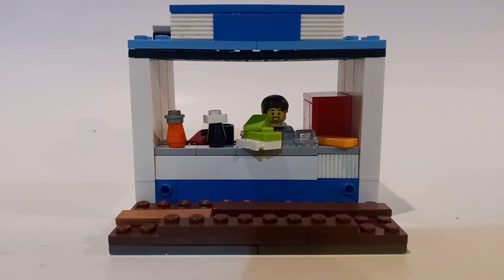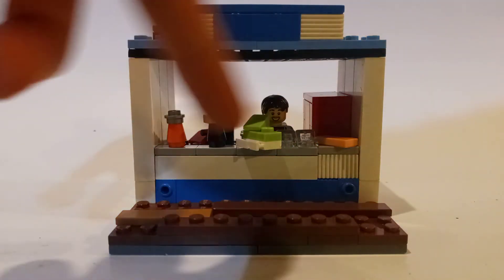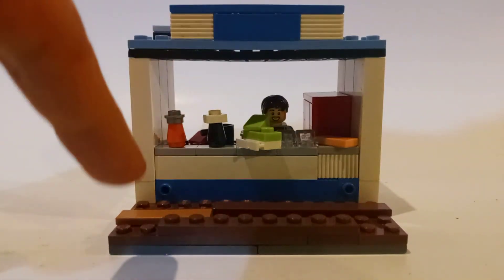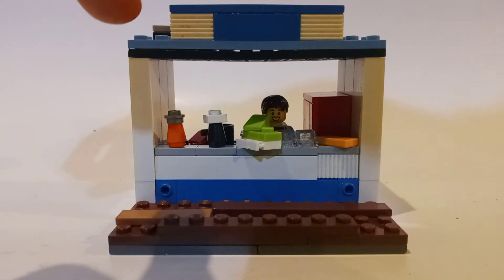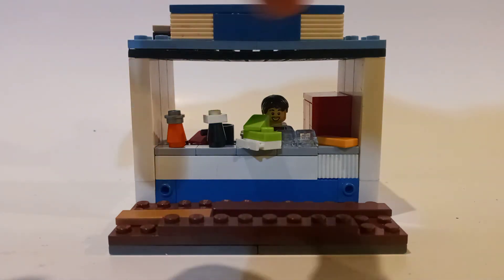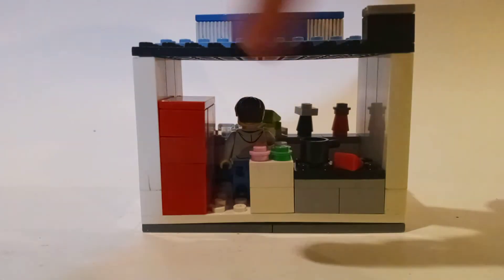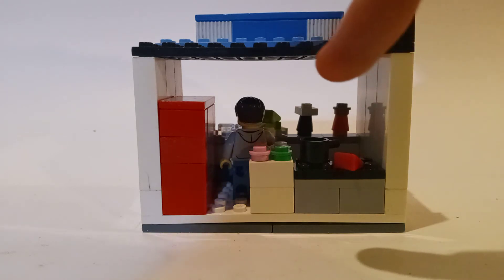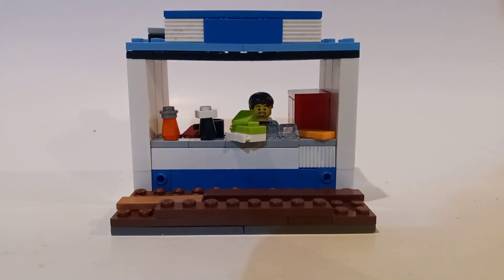Lego Snack Bar MOC